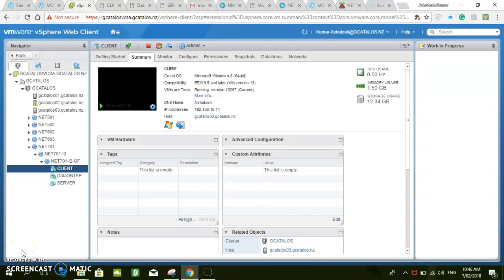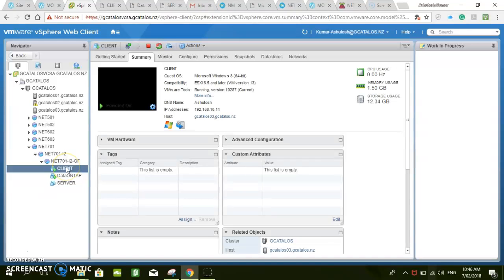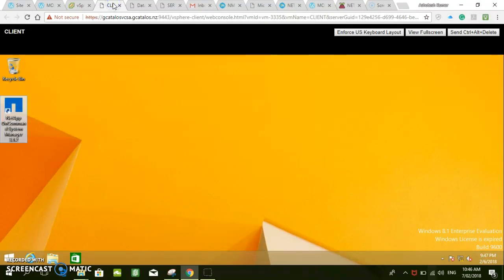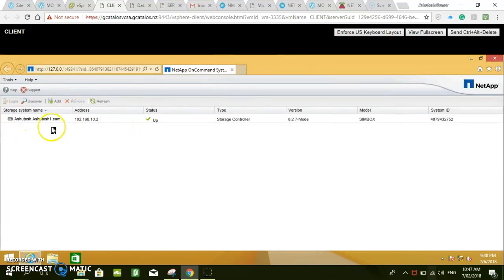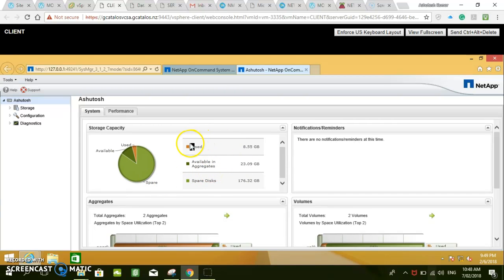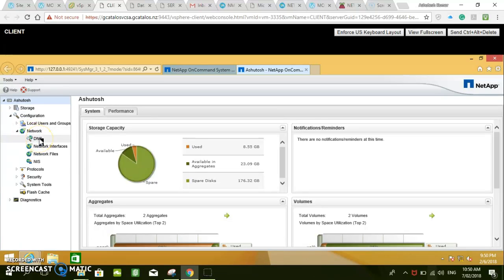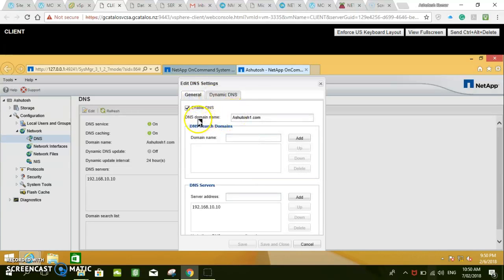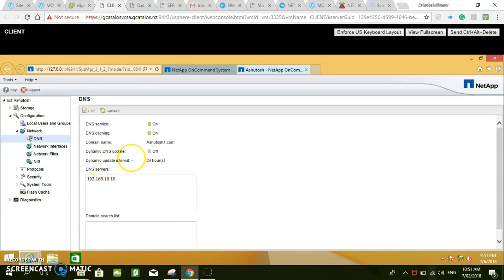Module 2 NET 701